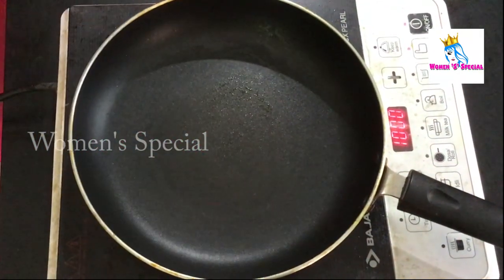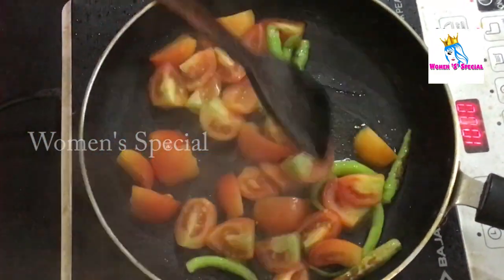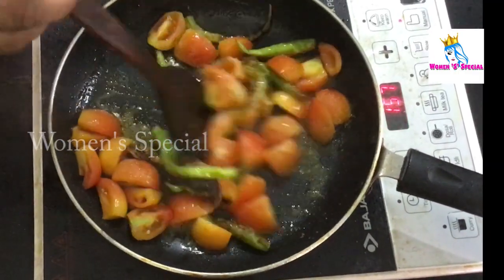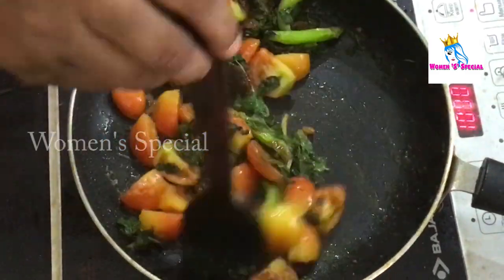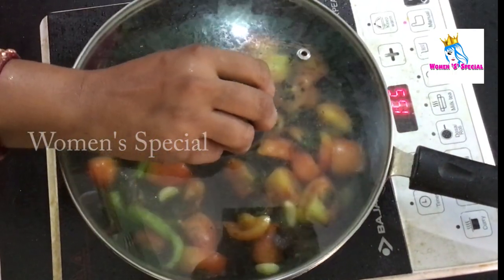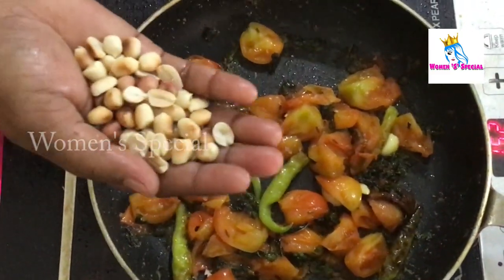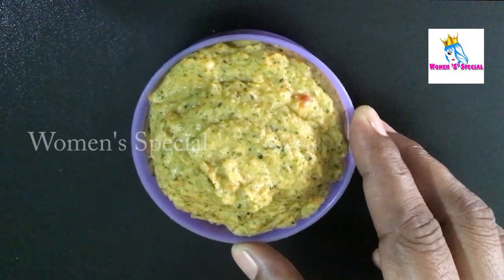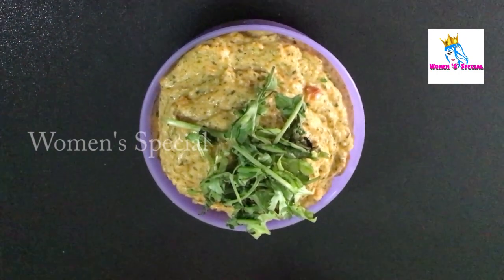ఇడ్లి , దోశ , రైస్, రొట్టె , దేనితో అయినా తినగలిగే నోరూరించే పచ్చడి ఒక్కసారి తింటే మళ్ళీ తింటారు